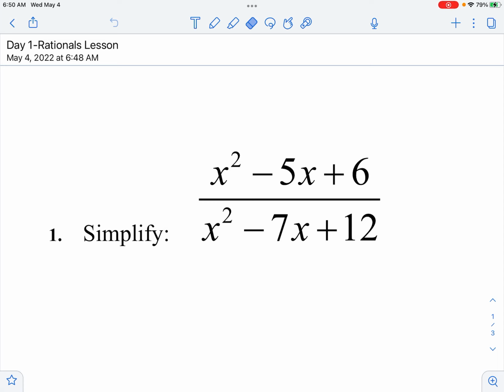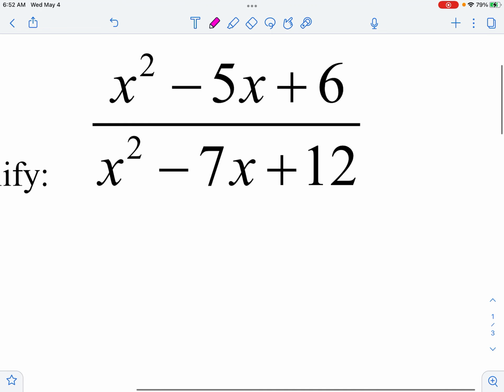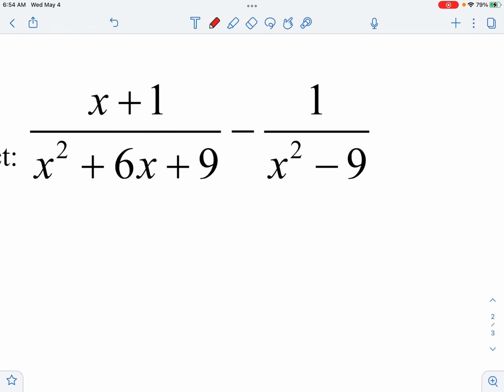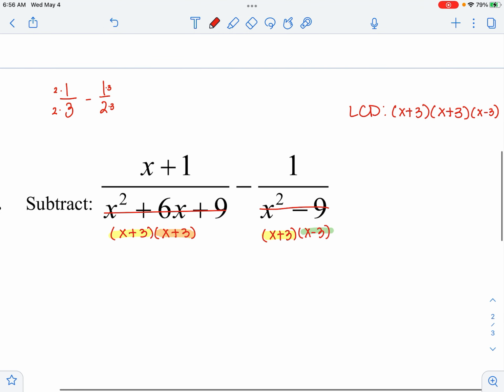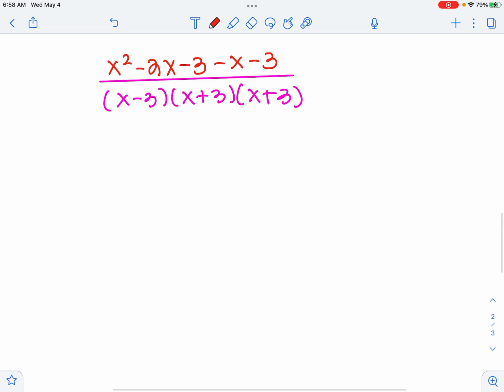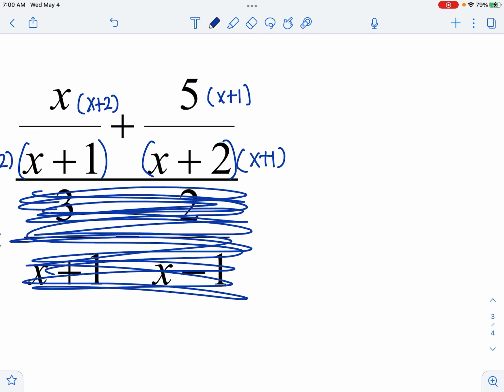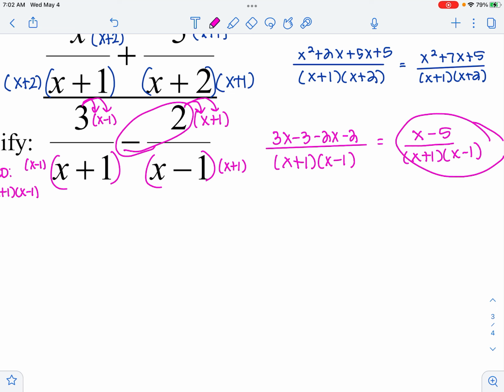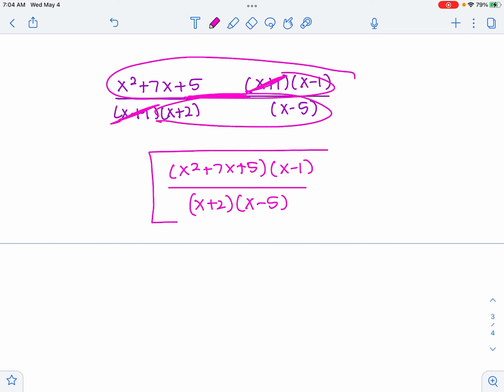Day 1 - Rationals Lesson